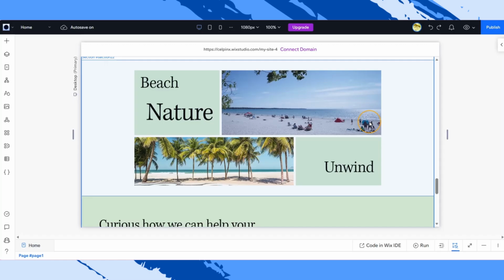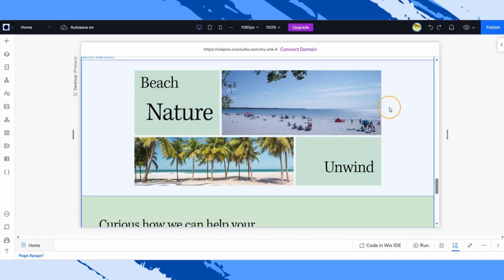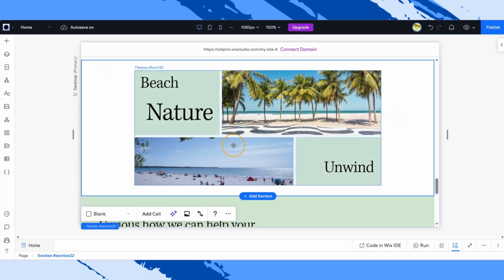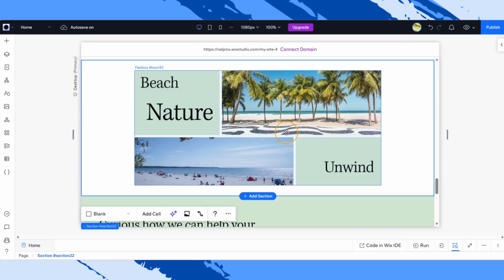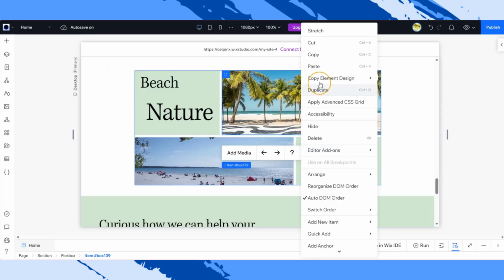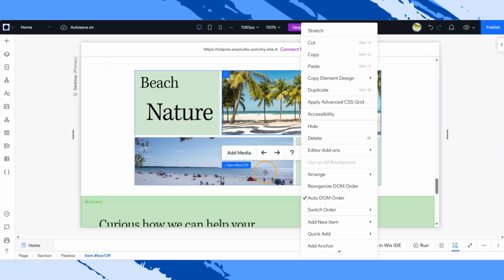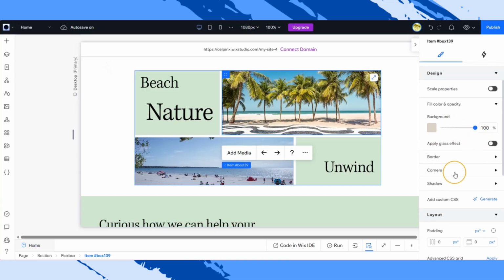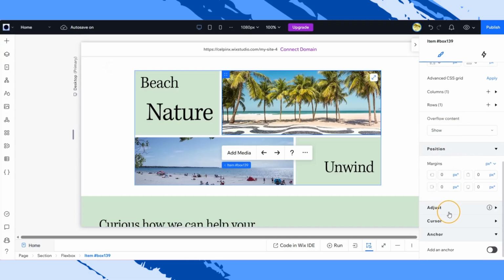Studio Editor: Managing and Customizing Flexboxes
Fine-tune your layouts with absolute control and professional finesse! This quick guide will show you how to tweak your flex containers to perfection by adjusting item alignment, direction, and spacing.